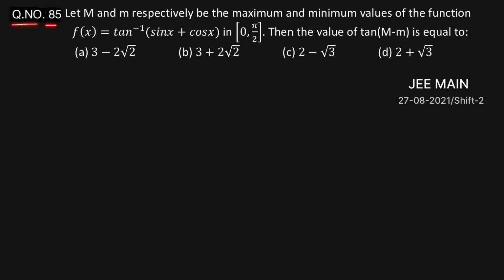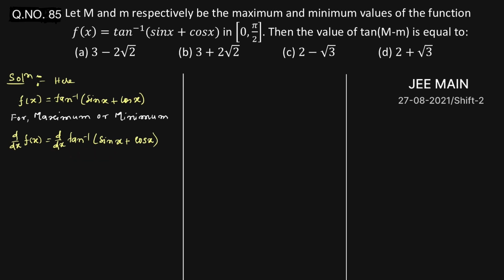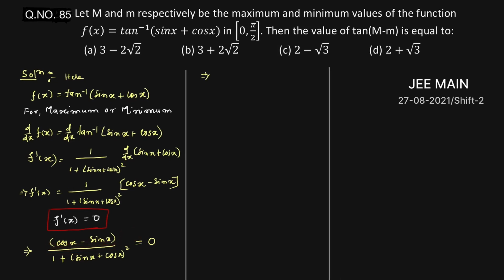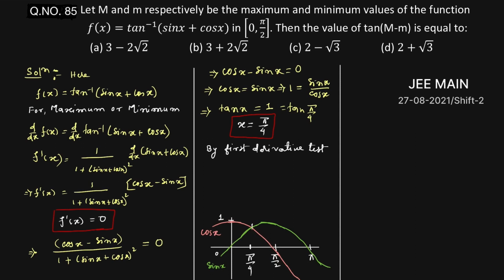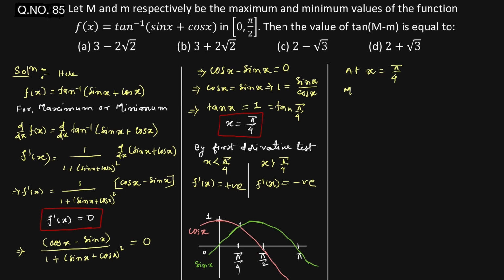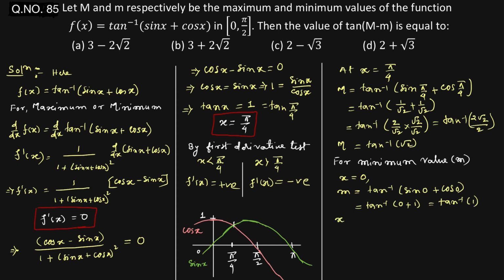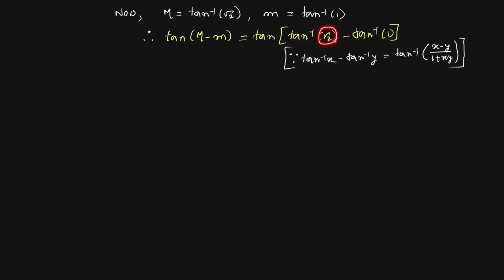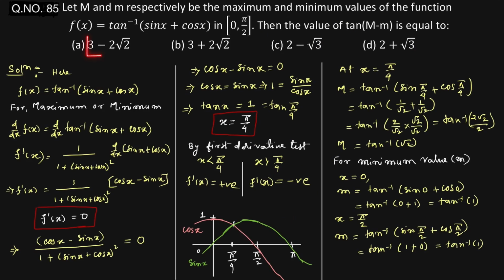JEE (MAIN AND ADVANCED) II TARGET 2024